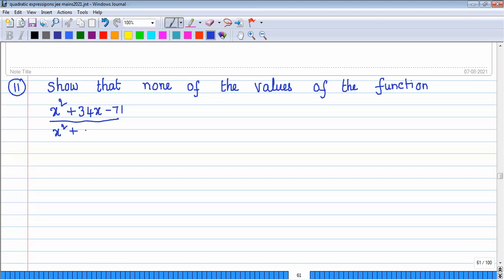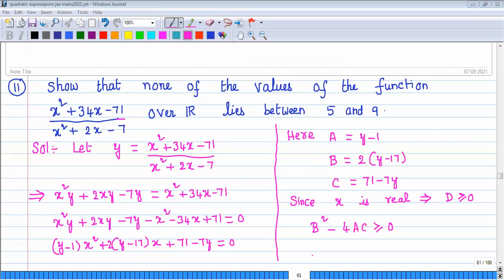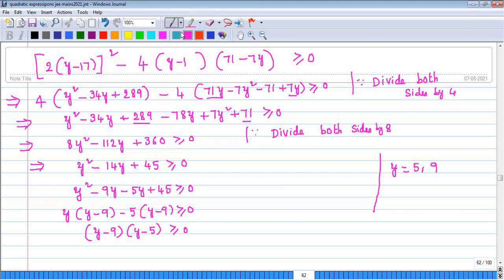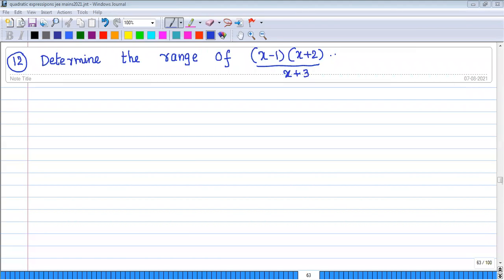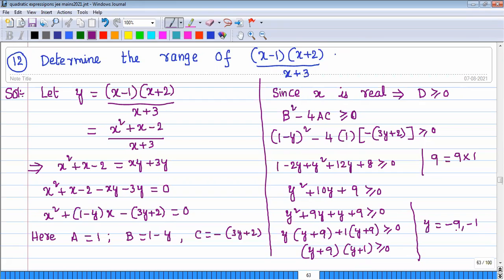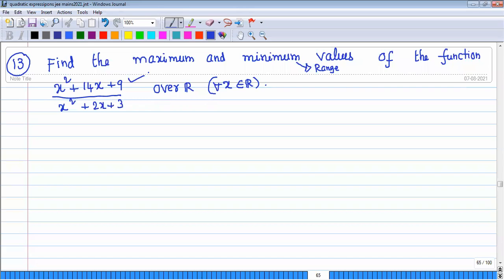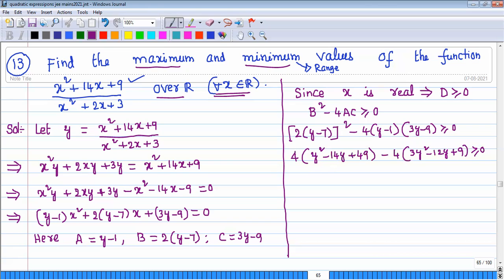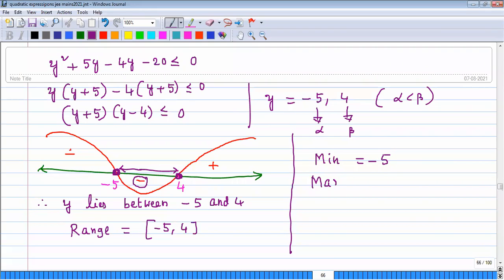QUADRATIC EXPRESSIONS|MATHS-2A |ITHEOREMS AND CONCEPTS|PART06|PGT &TGT